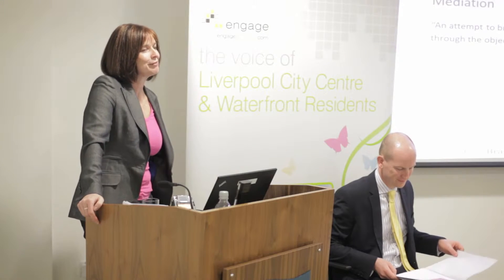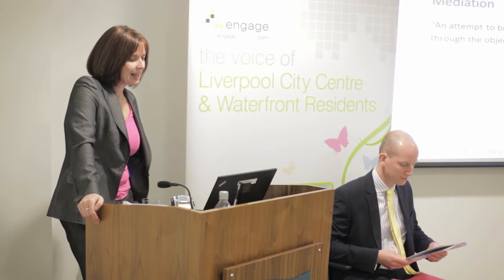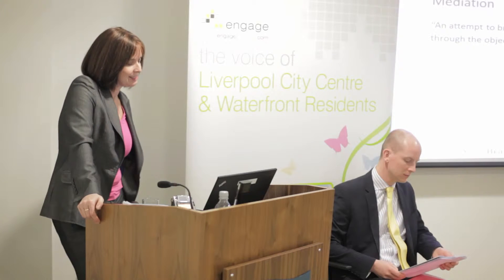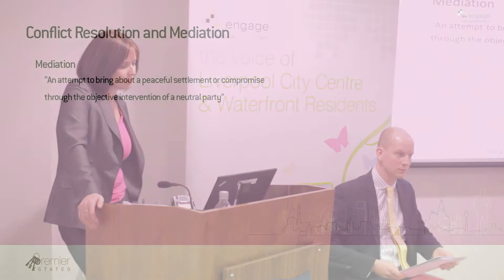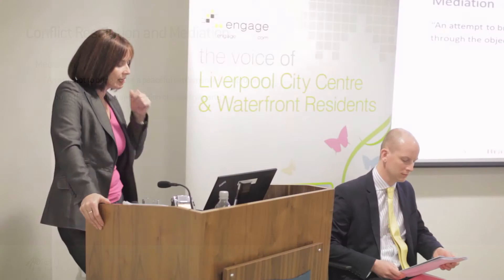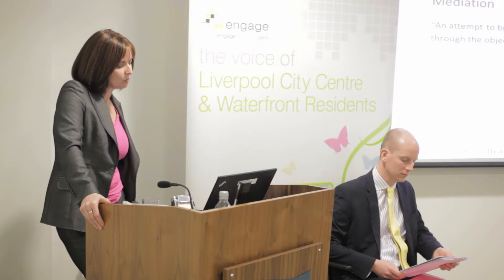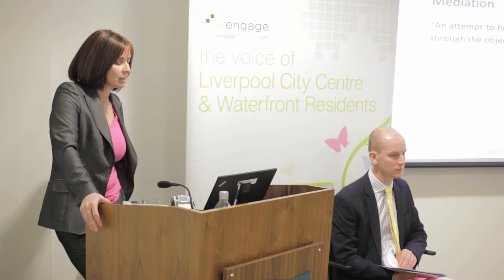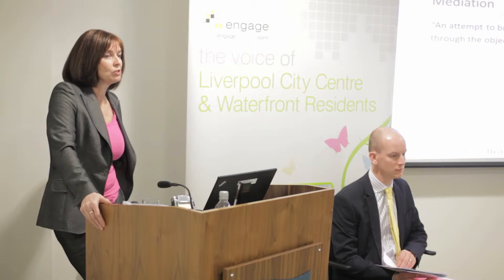Blockheads Seminar Series: Seminar 1 | Part 8 (Conflict, Resolution and Mediation)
Filmed on Friday 22nd, February 2014, at Weightmans Liverpool

SESSION ONE: Challenges to effective management

David Arthan, Premier Estates Limited
david.arthan@premierestateslimited

Engage Liverpool
Premier Estates

Oval
Brabners
Hill Dickinson
Weightmans

Video By FIlmFallon